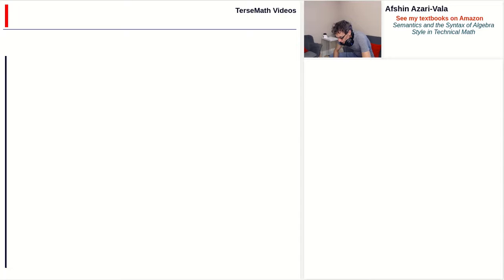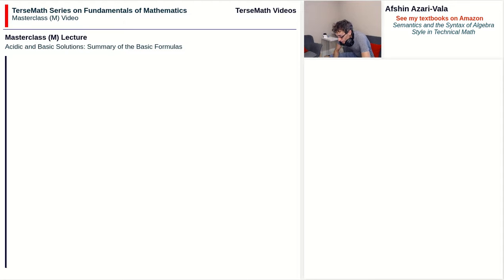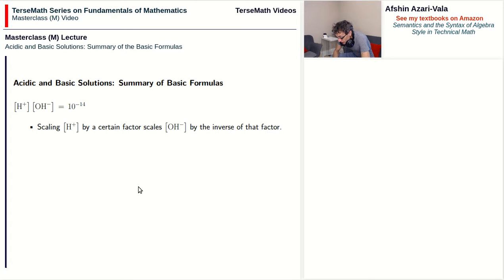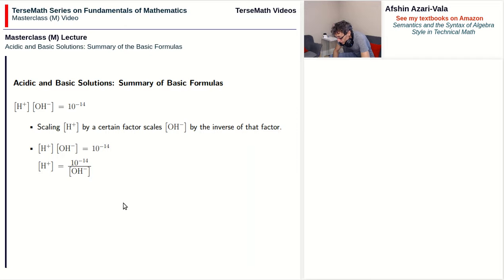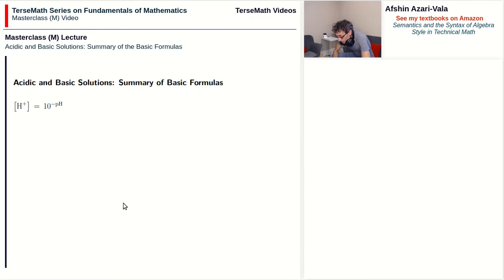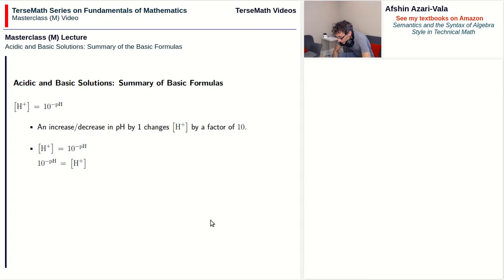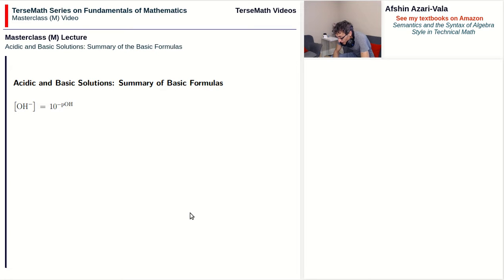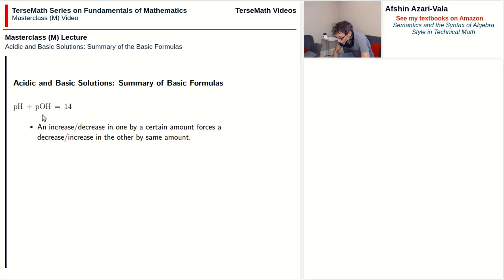Acidic and Basic Solutions: Summary of the Basic Formulas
In this video I will present a summary of the four basic formulas in working with acidic and basic solutions. Each case begins with the formula, the type of relationships between the quantities that it establishes, conclusions that one should be able to make when working with the formula and rearrangement of the formula for the various variables.